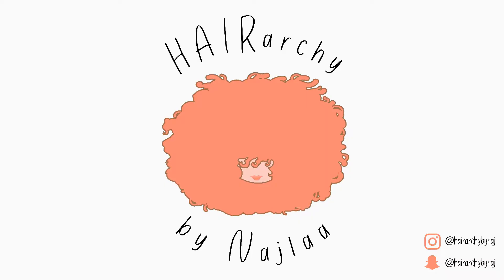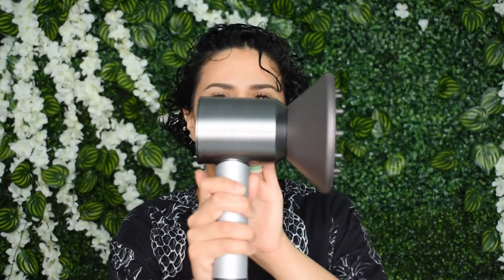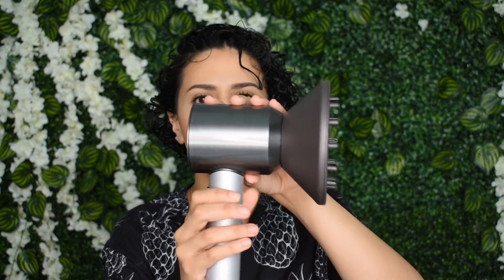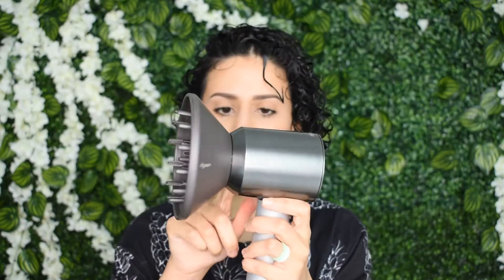How I diffuse my hair! Step by step - كيف أجفف شعري الكيرلي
Simple tutorial to frizz free diffused curls!